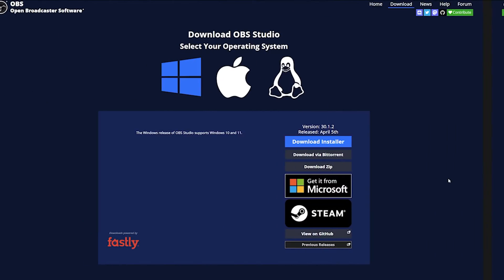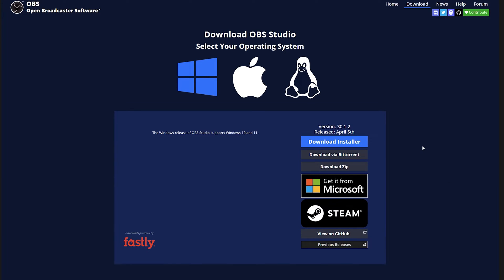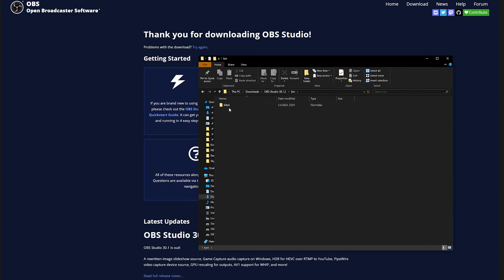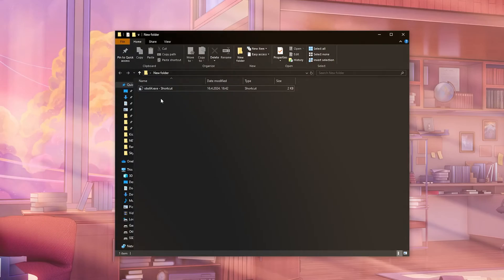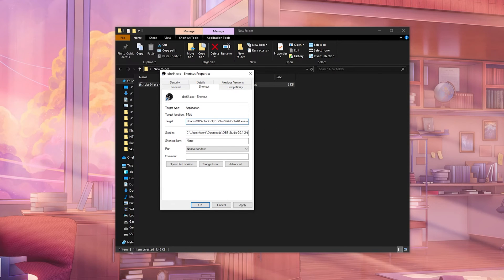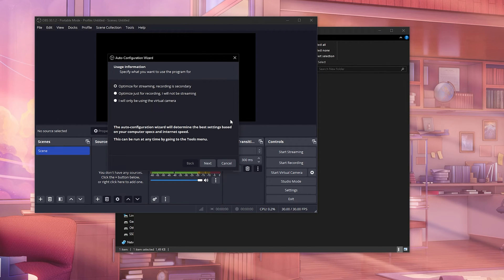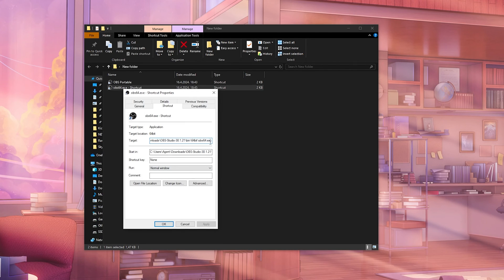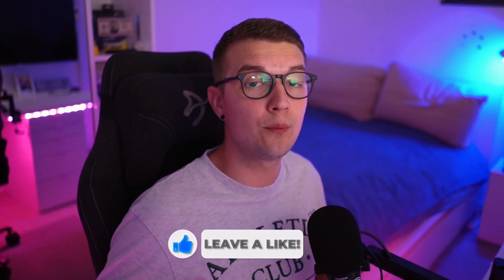Run Multiple OBS Studio At The Same Time! (SUPER EASY)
In today's video I'll show you how you can run multiple instances of OBS Studio at the same time!